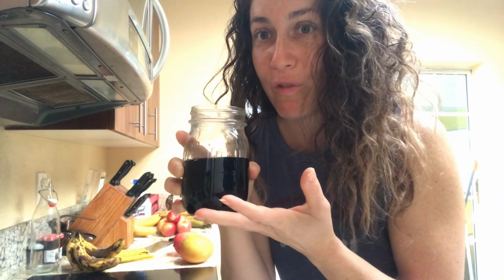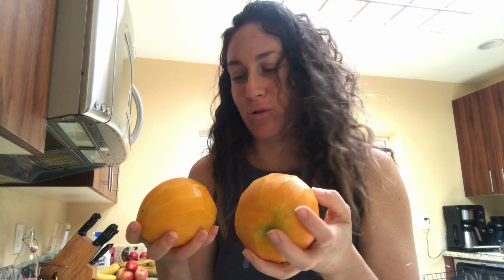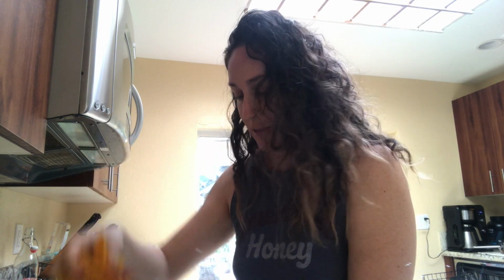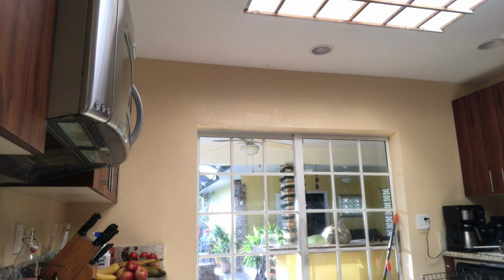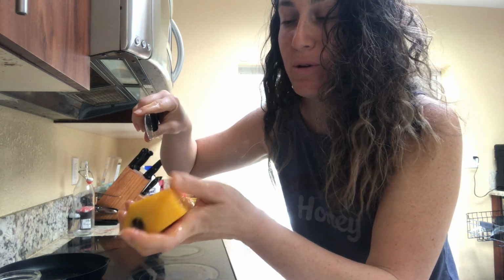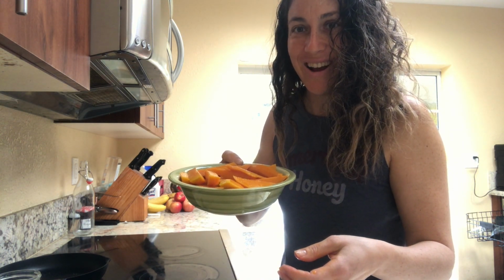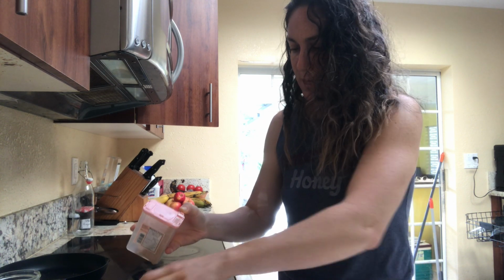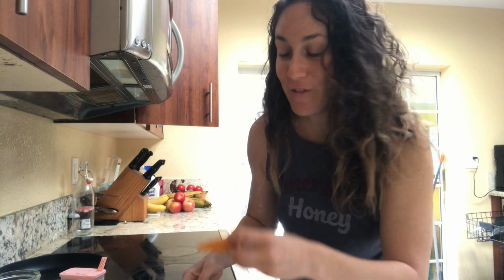We go searching for mangoes early in the morning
The black belt family go hunting for mangoes in Miami. Find out if we are successful in our early morning hunt for mangoes. We go over what our morning diet looks like in order to keep our immune system strong for the coronavirus. Also, check out a black belt family working out during quarantine. Punching each other is totally normal for us.